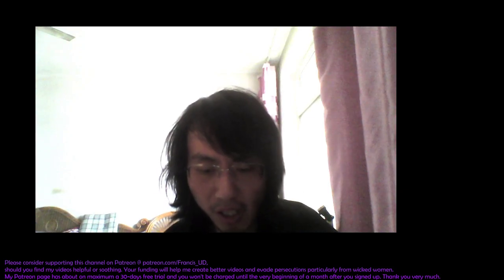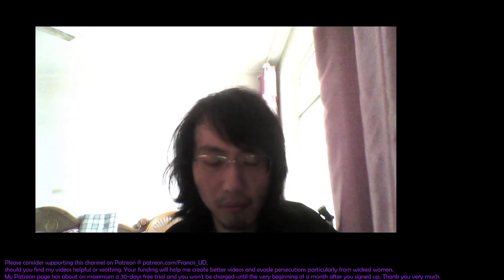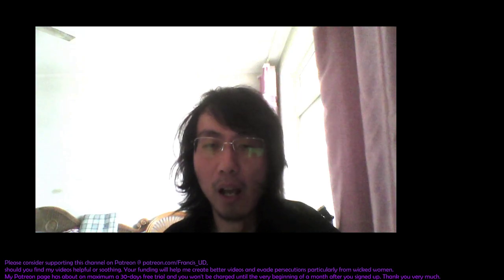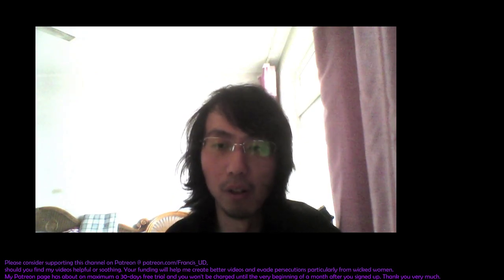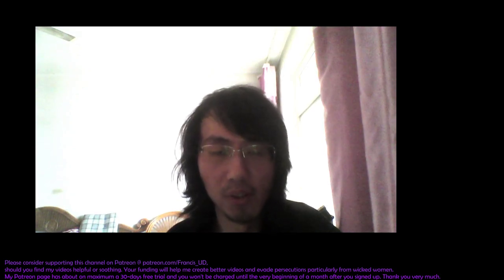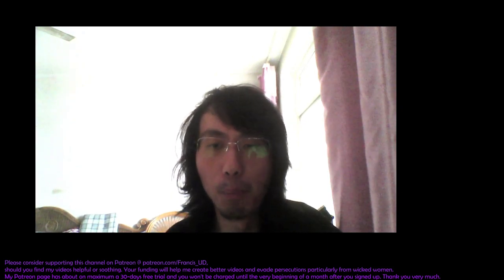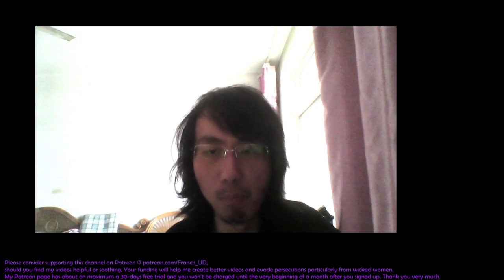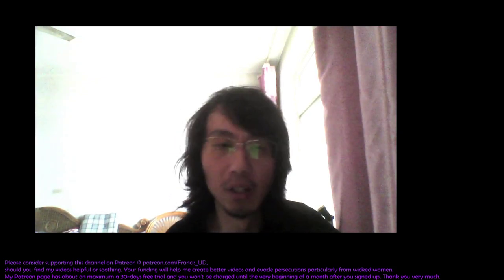Can still speak English despite severe OCDs with switching between accents & anxiety attacks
At 0:25 I meant to say the 14th of March
Filmed on 14/03/2024 AEDT